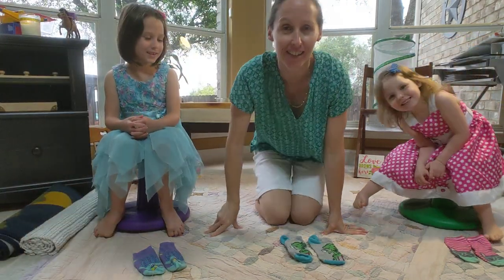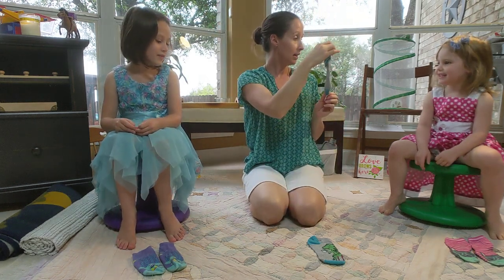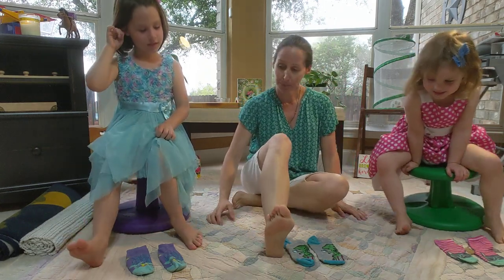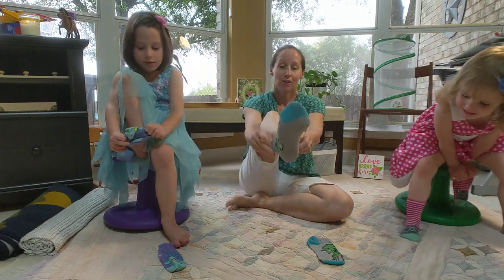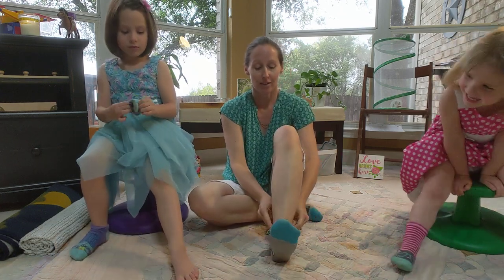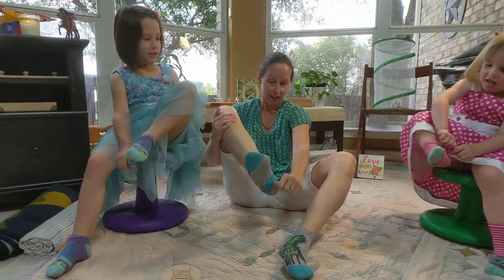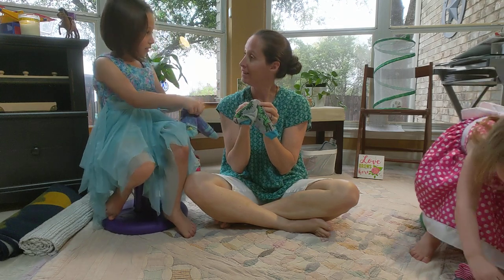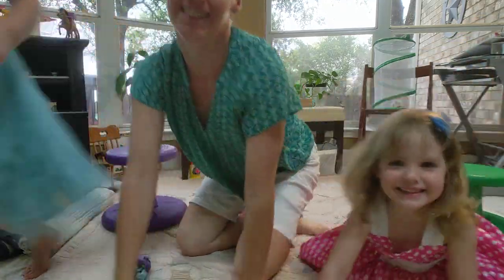Practical Life- putting on socks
Learn how to put on your socks independently!